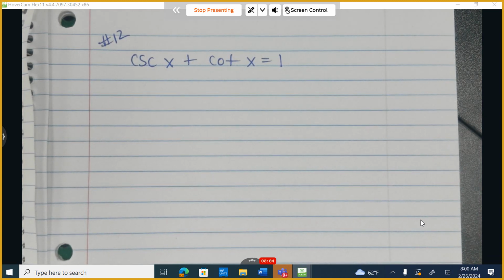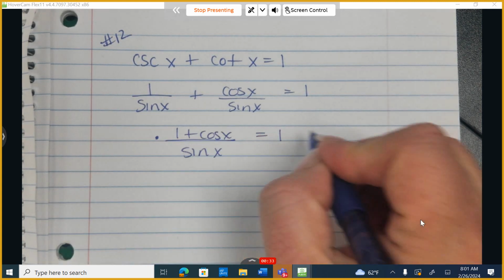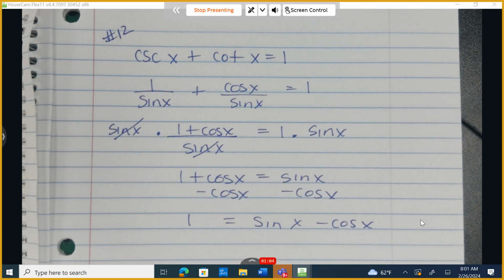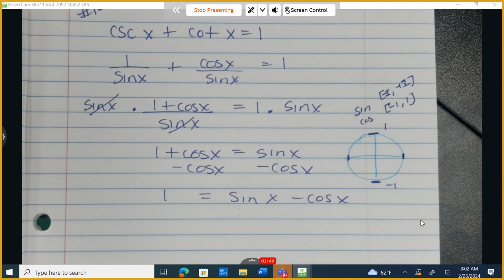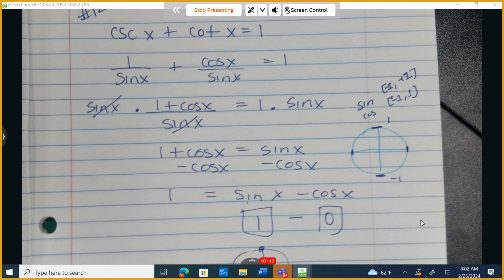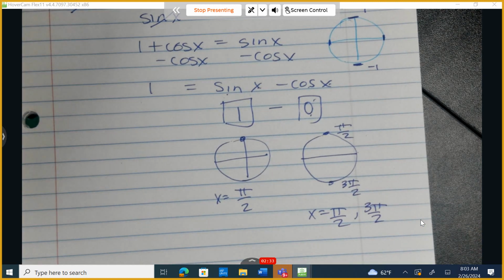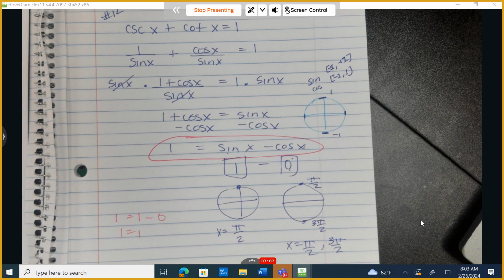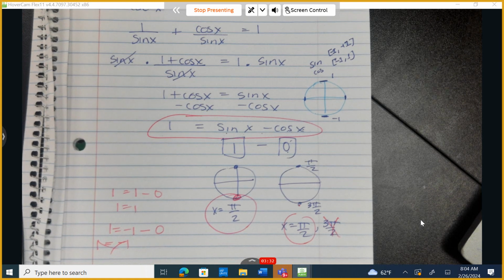Unit Twelve - Lesson Four - Question 12